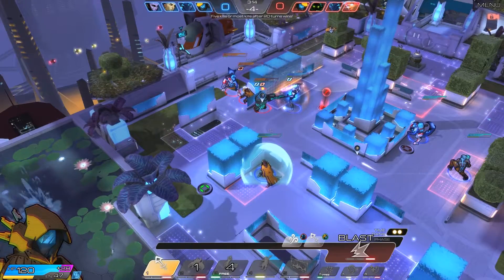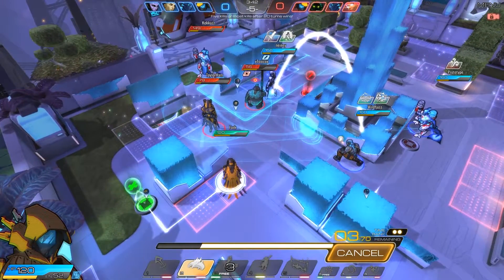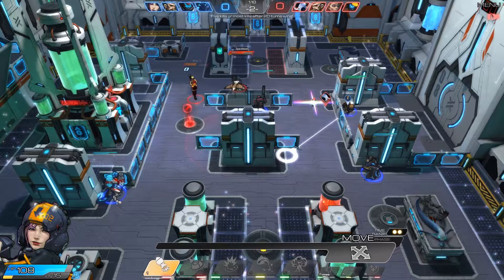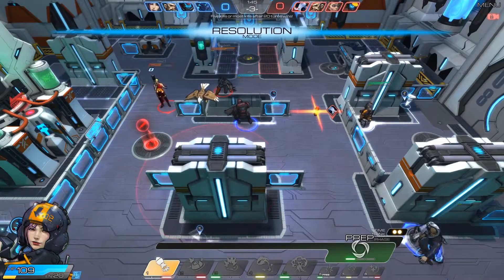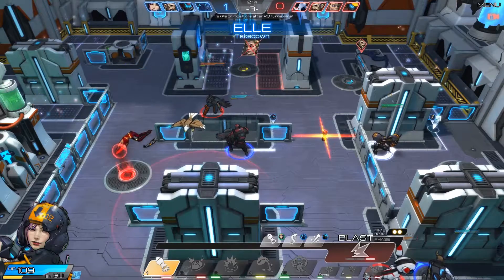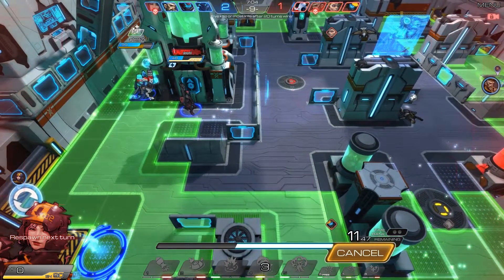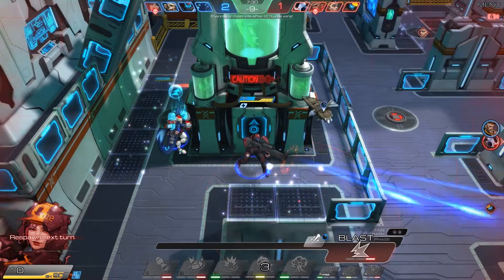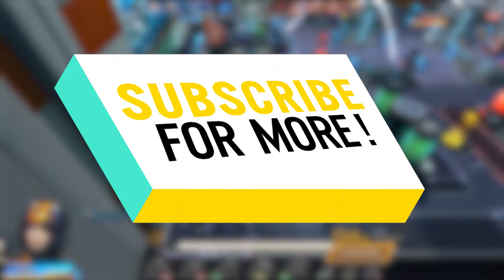Atlas Reactor - Turn-based PVP Moba-ish thing [Indie Bytes]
About Atlas Reactor:
Atlas Reactor is a new kind of PvP battle arena that fuses simultaneous turns with tactical team combat. Quick, timed turns challenge players to quickly read a constantly changing battlefield, master and customize their heroes of choice, and coordinate with teammates to take down enemies.

My links:
Hit me up on Twitter! @ForkH